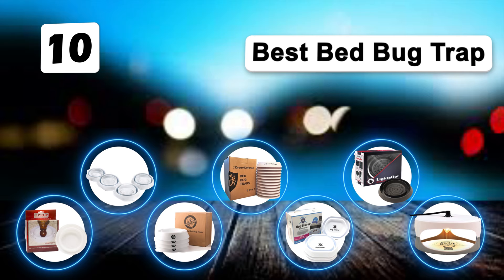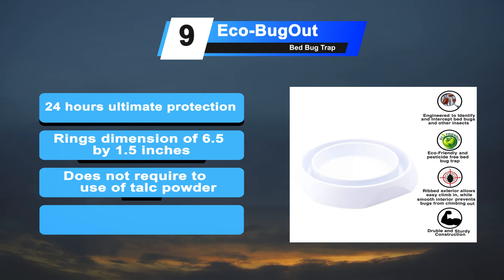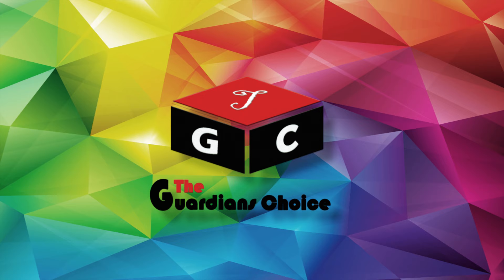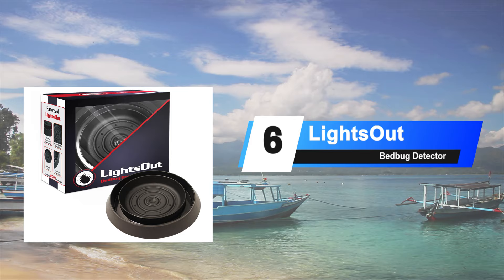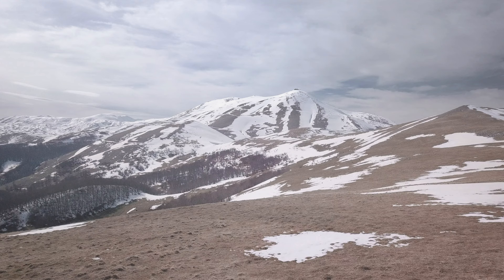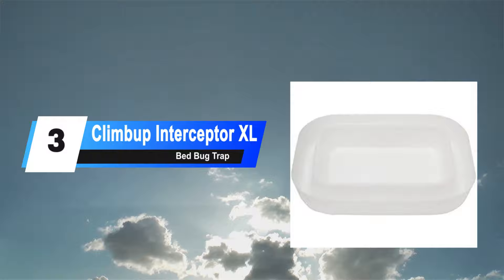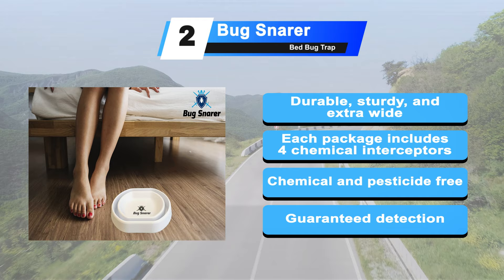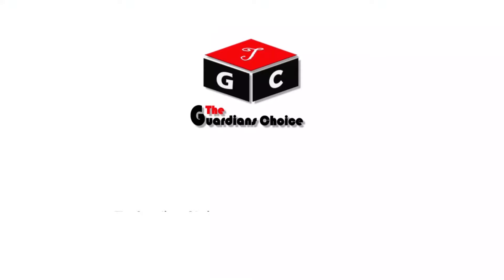10 Best Bed Bug Traps | Reviewed and Tested! | The Guardians Choice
Best Bed Bug Traps We Reviewed Here:
1. ClimbUp Interceptors Passive Traps

2. Bug Snarer Bed Bug Trap

3. Climbup Insect Interceptor XL Bed Bug Trap

4. Trapbedbugs XL Bed Bug Trap

5. Aspectek Sticky Dome Flea Bed Bug Trap

6. LightsOut Bedbug Detector

7. Pest Beware Bed Bug Trap

8. DreamDefense Bed Bug Trap

9. Eco-BugOut Bed Bug Trap

10. BEAPCO 10013 Bed Bug Detector